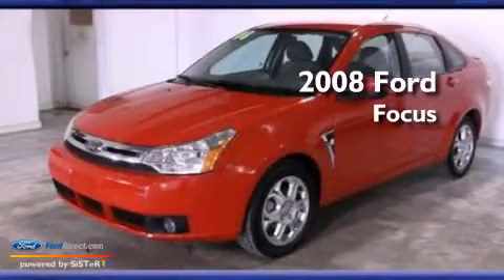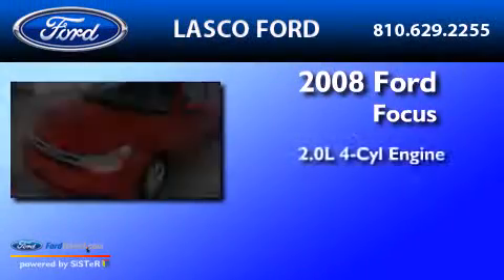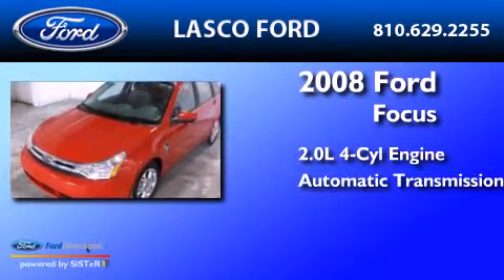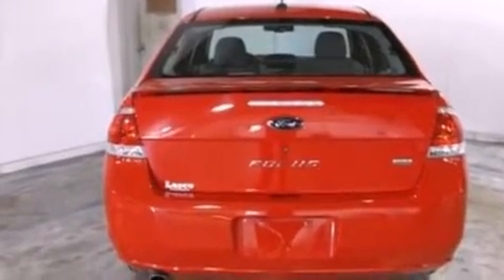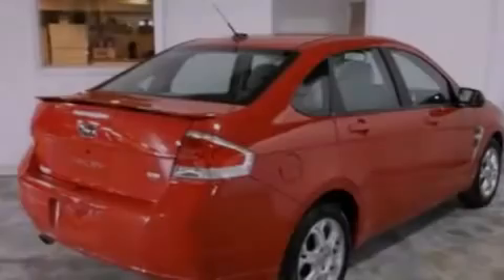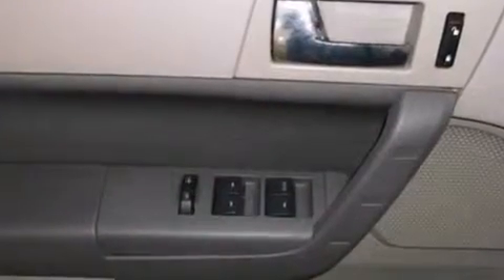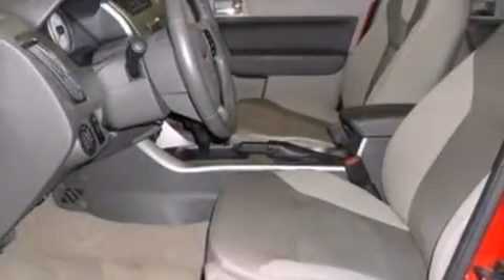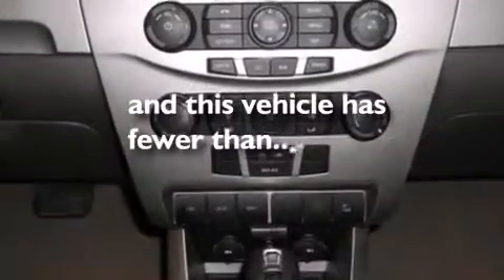2008 FORD FOCUS Fenton MI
We have been honored to serve the Fenton MI area , we promise that your experience at our dealership will exceed your expectations ! Year : 2008 Make : FORD Model : FOCUS Engine : 2.0L I4 16V MPFI DOHC Trans .